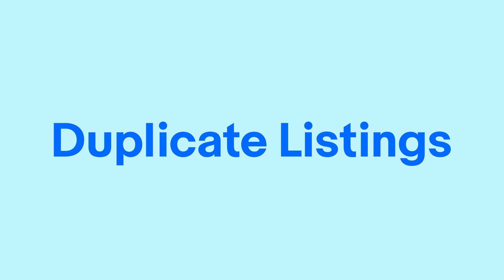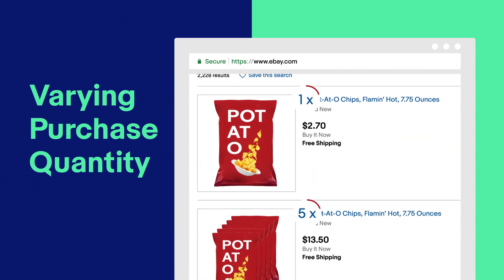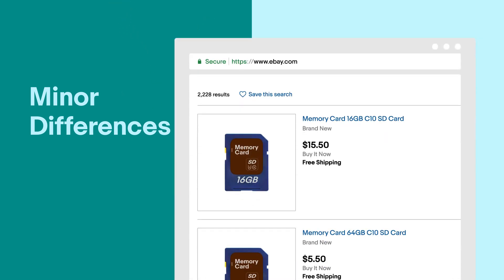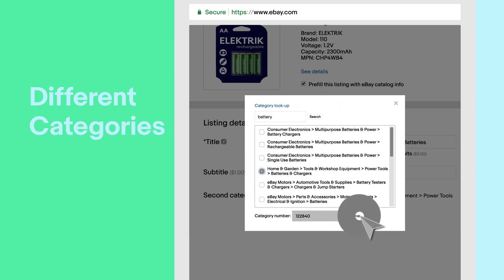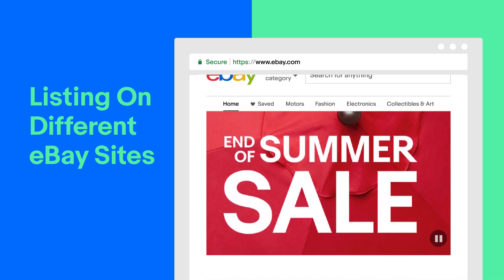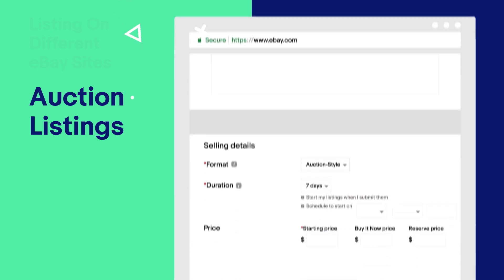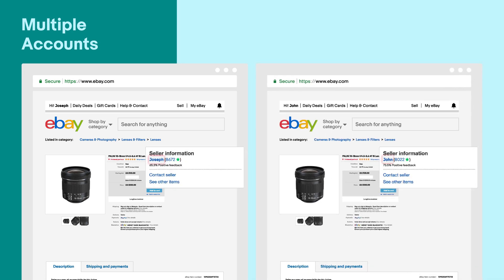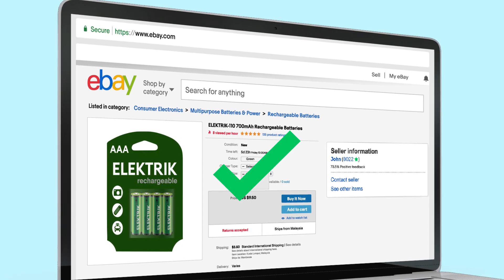What Are Duplicate Listings v2